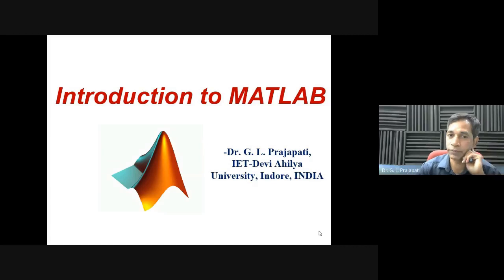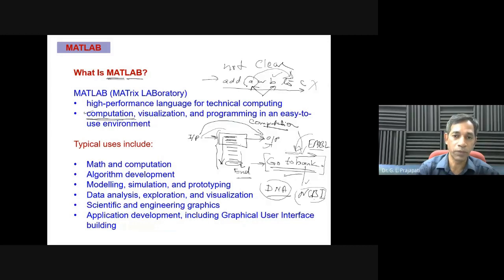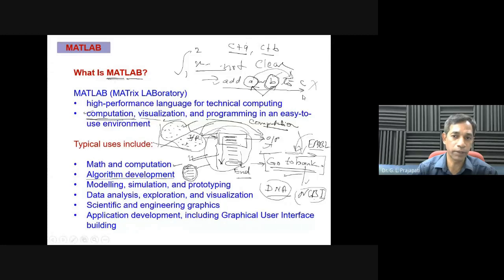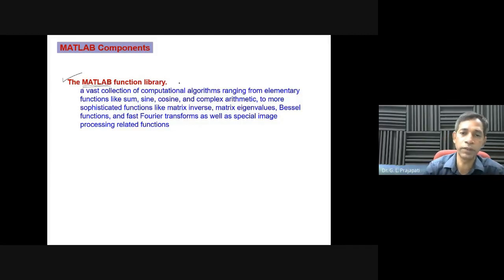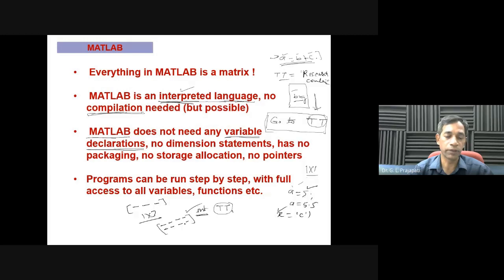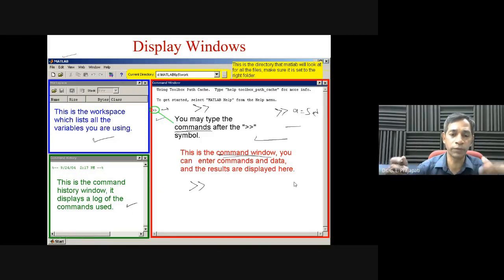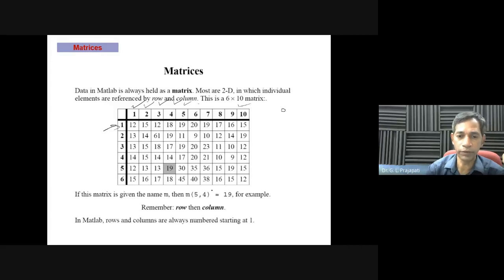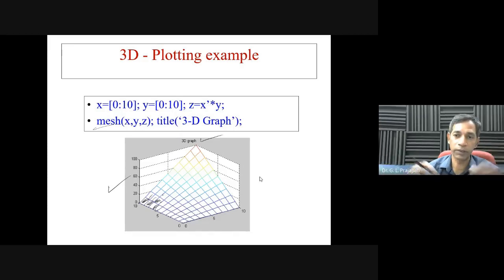MATLAB Programming Language- A Detailed Introduction With Examples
MATLAB is a programming language for scientists and Engineers. Millions of people are using it for their research purpose as writing the programs in MATLAB does not require much computer programming skills. And hence, people from different backgrounds other than computer find it to be a very useful for accelerating their research work.
In this video, full introduction, motivations, formal execution of programs, and commands, etc. are presented for better start learning to the MATLAB.

OUTLINE:
0:00 – MATLAB and its Use
20:07 - MATLAB Components
32:43 - MATLAB Programming Overview
42:49 - Different Windows in MATLAB
45:14 - Executing MATLAB Commands and Running Script files
53:54 - A MATLAB Program for Pascal's Triangle
1:00:17 - Matrices in MATLAB (Examples)
1:08:53 - Images in MATLAB
1:10:42 - Plotting in MATLAB
1:12:02 - Answers to the Important Queries Raised by the Scholars